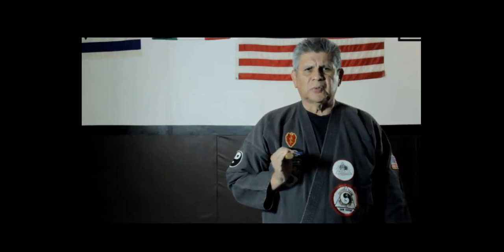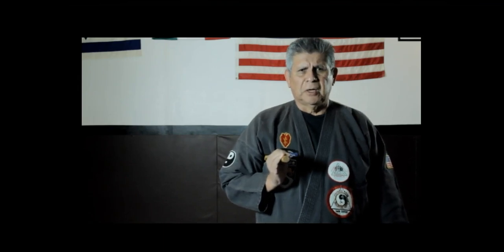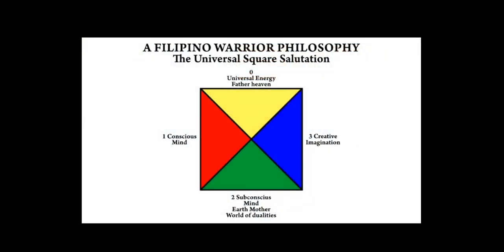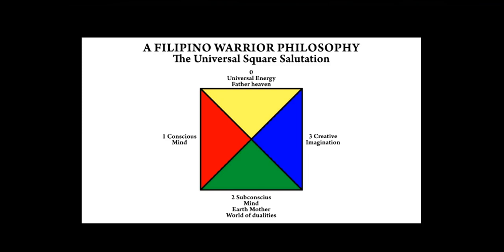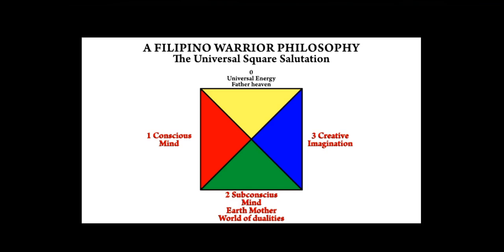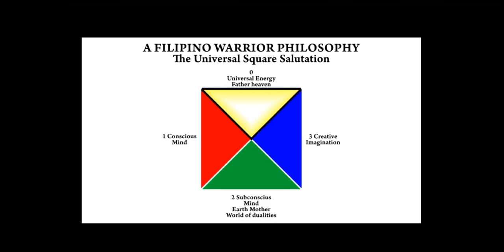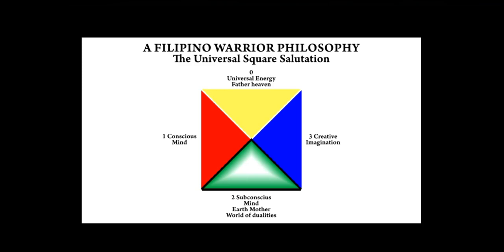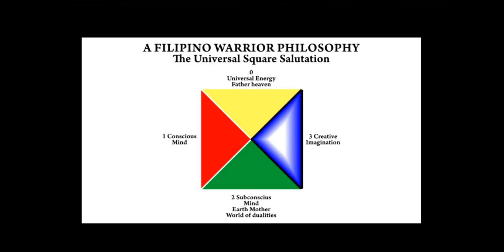Grandmaster Edward Castillo Rubio - The Universal Square | Integrated Warrior Arts